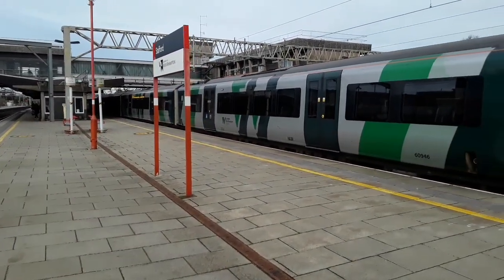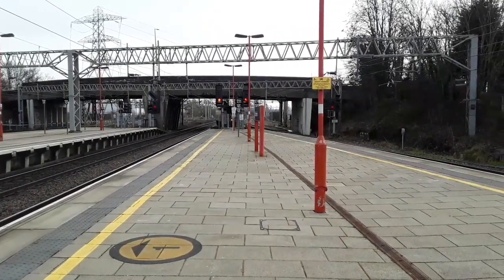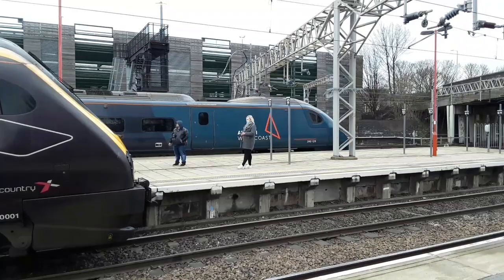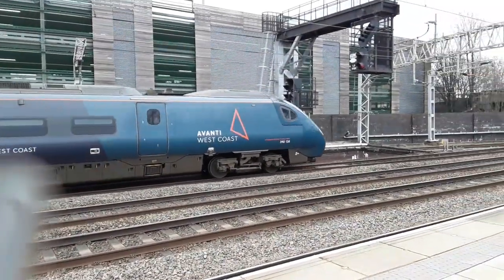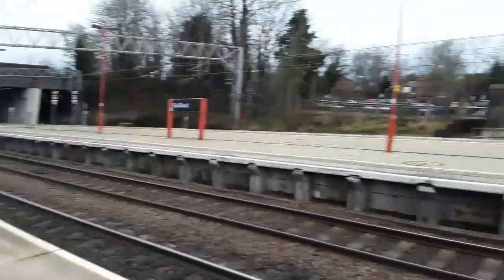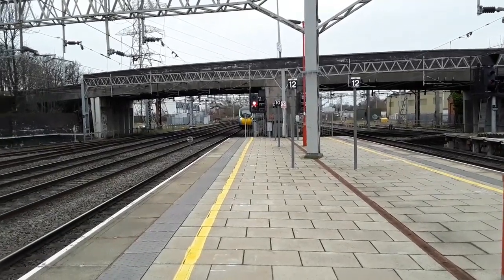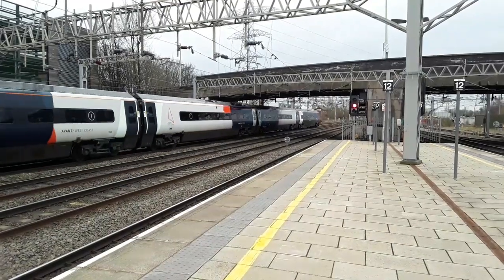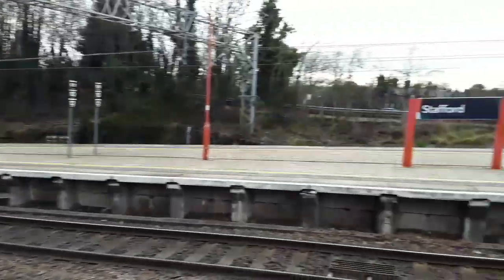Trains at: Stafford, WCML, 28/01/22, Part 2/2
Hello and welcome to the second part of trains at Stafford on the West Coast Mainline where we will continue to see services from London Northwestern Railway, Avanti West Coast, Cross Country and more freight from Freightliner, GBRF, DB Cargo UK, DRS and test trains courtesy of Greater Anglia and West Midlands Railway.

My next station will be Birmingham New Street.